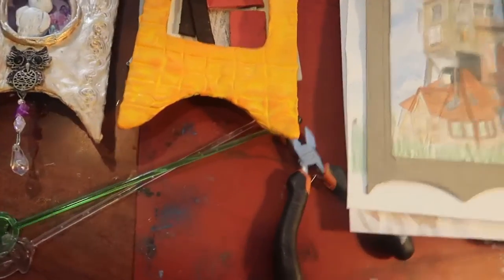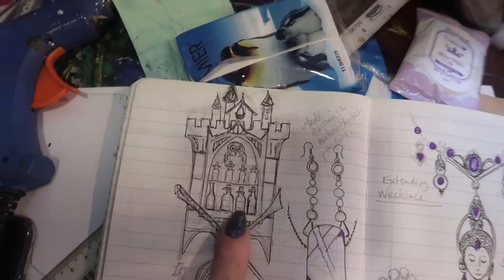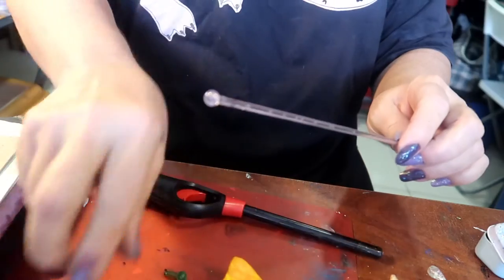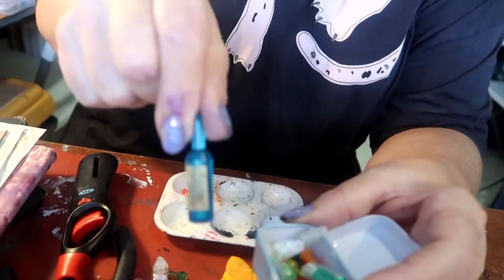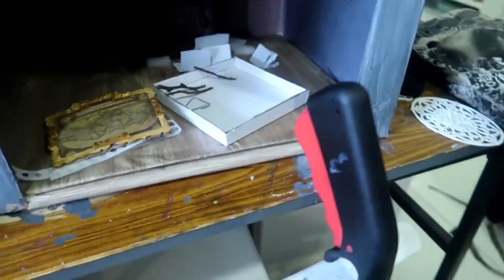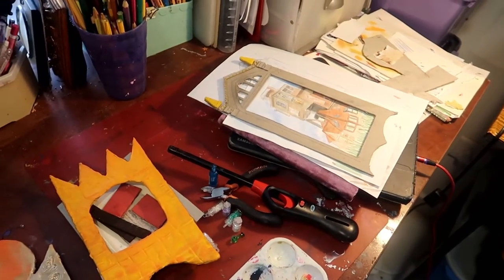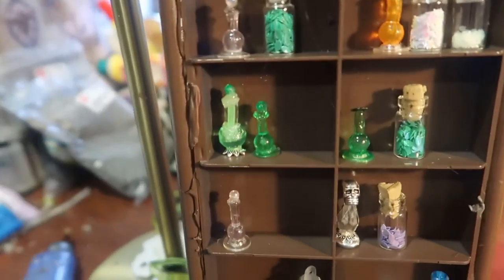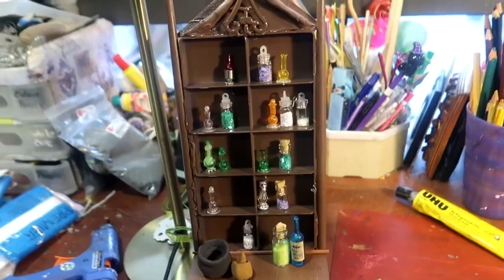Arts and Crafts Projects - Students Work and Potions Bottles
I thought it would be fun to show some of my students work.
They have also been making shrines.
Some great work.